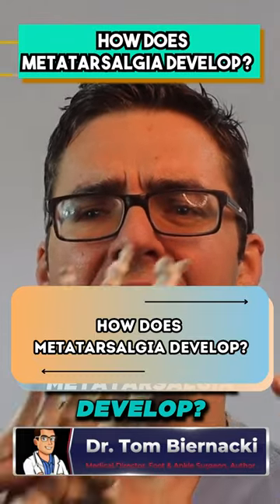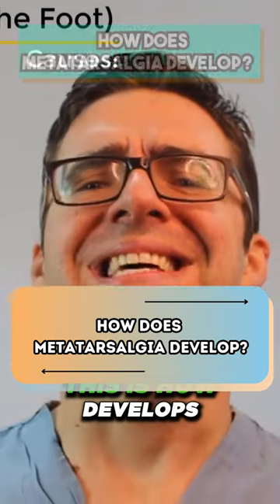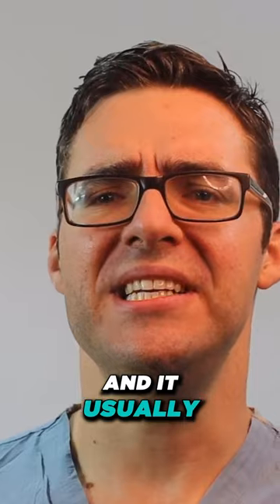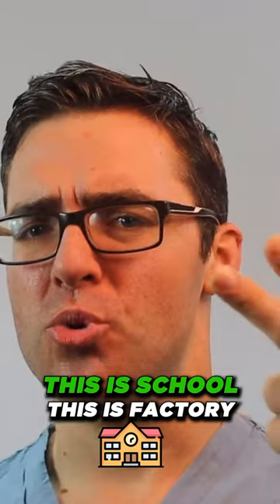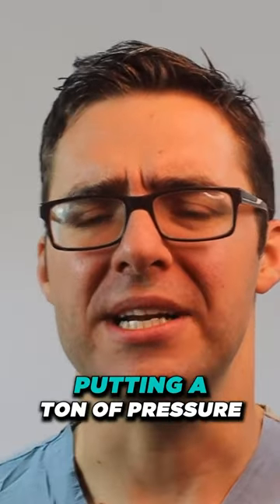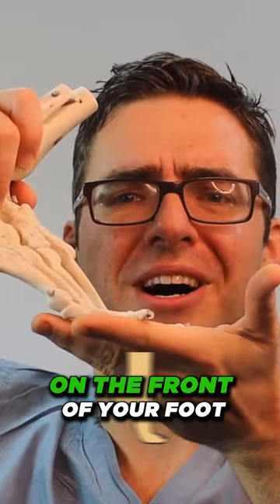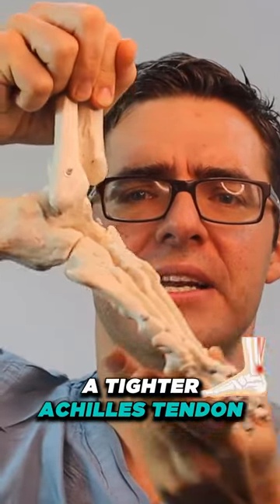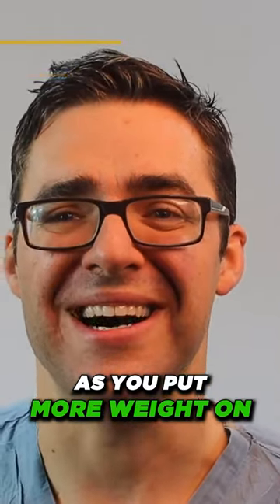Metatarsalgia Process [ Who's at Risk? Symptoms & Treatments , Is Your Weight The Problem?]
🦶We review:How Does Metatarsalgia Develop? Who's at Risk? Treatments🦶

👉 Shoes 👈
Best Shoes: